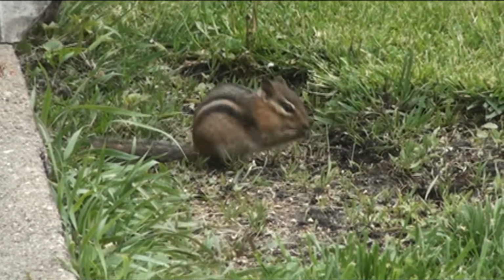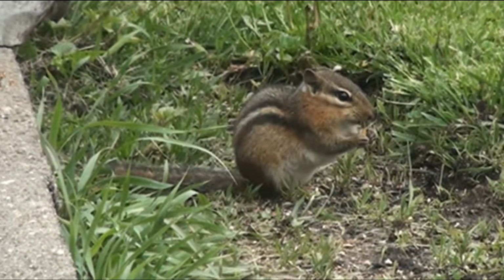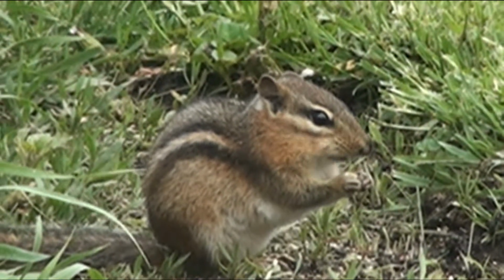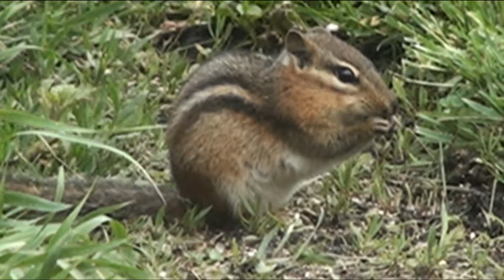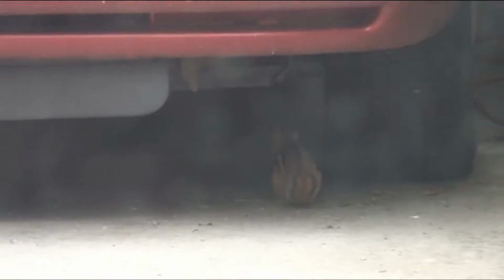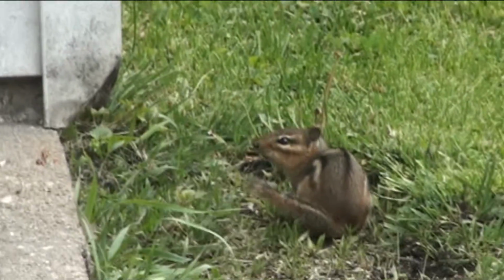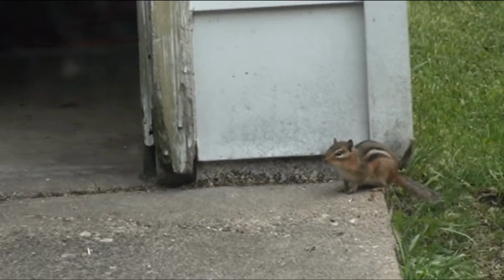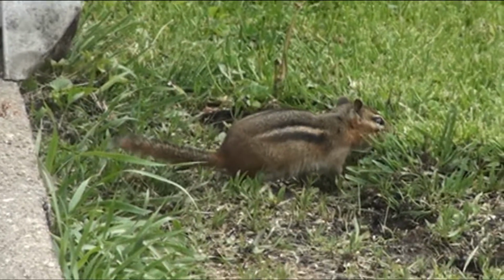Eastern Chipmunk | Cute Chipmunk Adventure | Chipmunk Playing and Eating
Enjoy this Eastern Chipmunk going on a cute chipmunk adventure in my backyard!

⏩ I'm Julie Kaylin, your "Voice of Happiness"!
* In my free e-newsletter you'll receive helpful happiness, health, and relationship tips, as well as other great content, music, and special offers designed to enhance your well being. As a thank you for subscribing, you'll receive my "Too Blessed To Be Stressed" 5 minute guided meditation mp3 and my "15 Ways to Feel Happier in a Hurry" PDF guide, both absolutely free!

Want more fun videos, great music, voice overs, happiness and health tips, and more?

I also offer various different services including: YouTube coaching, marketing consulting, singing, songwriting, and voiceovers. I'd love to work with you!